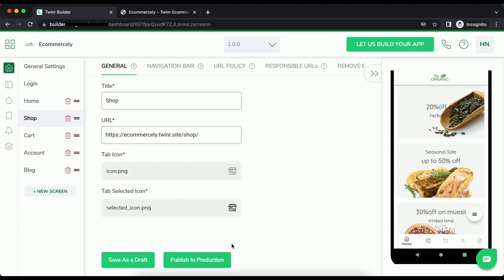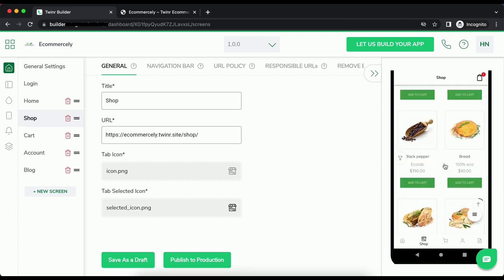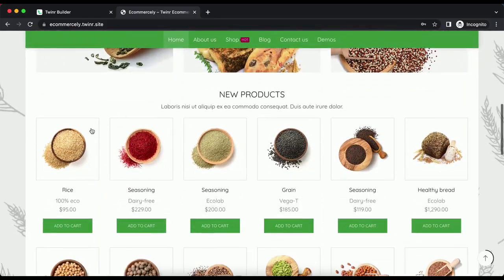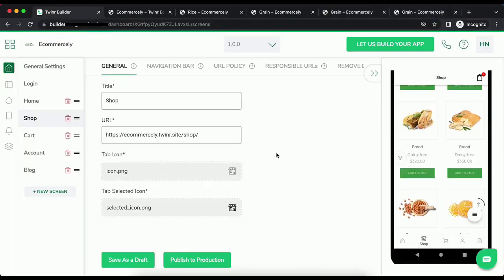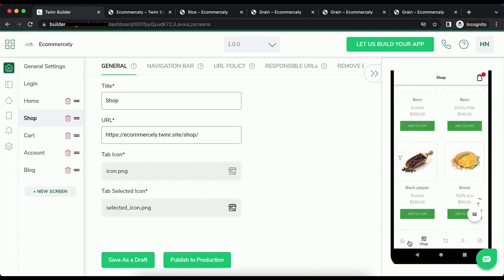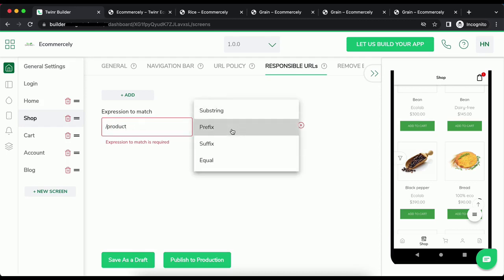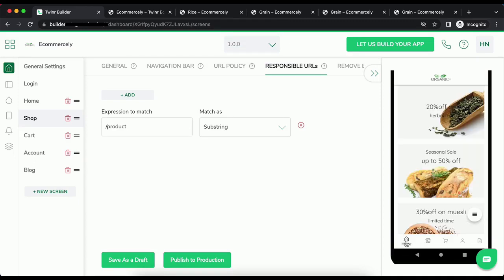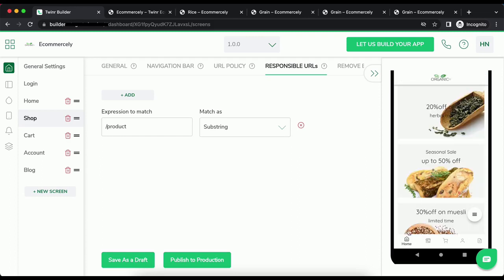How to add responsible URLs in a tab screen | Redirecting multiple URLs to one tab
Handling redirection of multiple URLs on one screen is possible via responsible URLs feature.

Here’s how:
1️⃣ Login to your account - app dashboard - app
2️⃣ In the scenario here, Go to ‘Shop’ on the left panel and click ‘Responsible URLs’
3️⃣ Click on ‘+ADD’
4️⃣ Enter the url expression. Here in example is '/product'
5️⃣ Select a match option from drop down. Example : Substring
6️⃣ Click ‘Save As a Draft’

Once done, you can refresh the app preview to see the changes. You’ll be surprised how quickly and easily this gets done! Check it out now